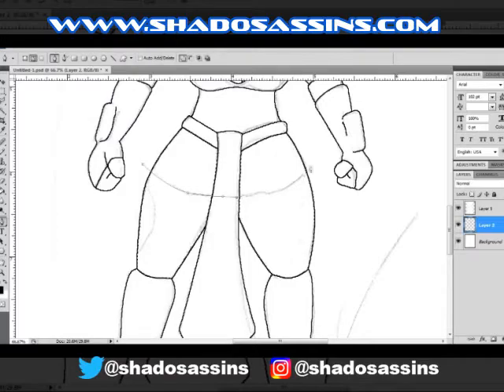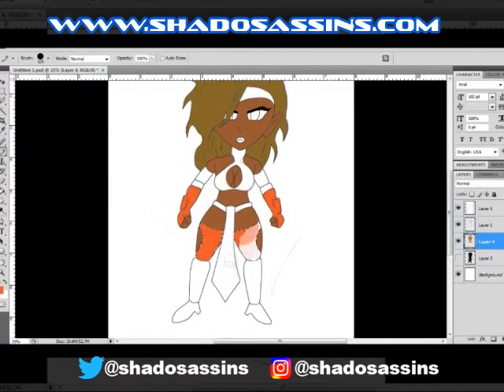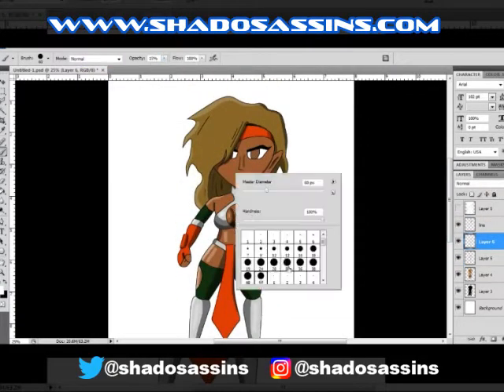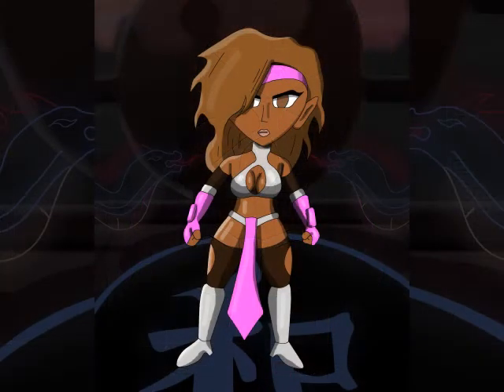Making A Webcomic #6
I have two new designs, a character and an environment, to show off today. Let me know what you think.